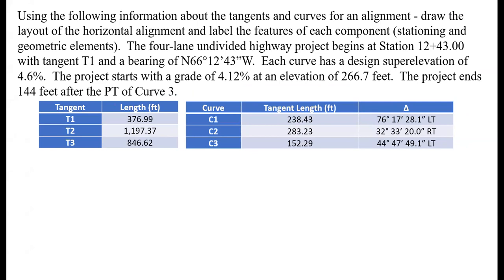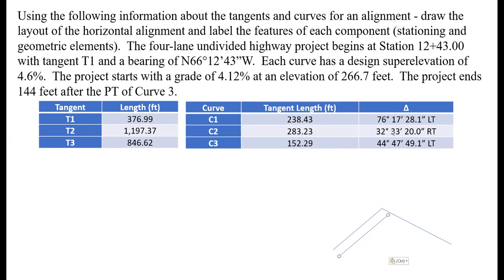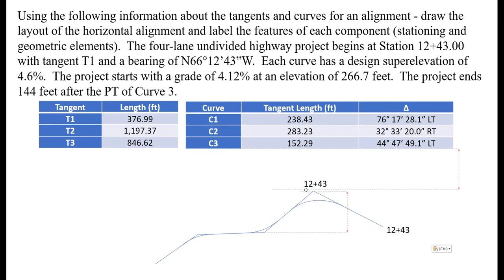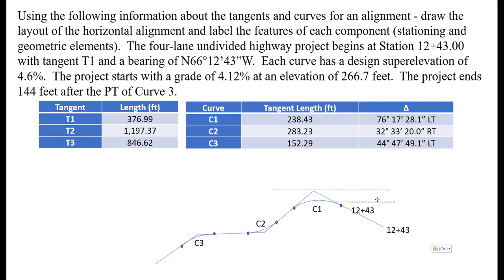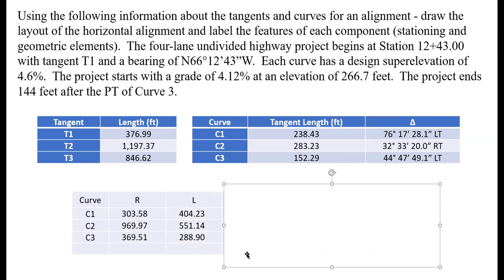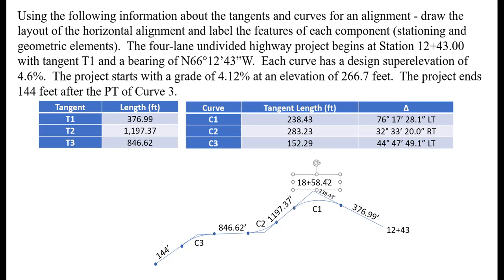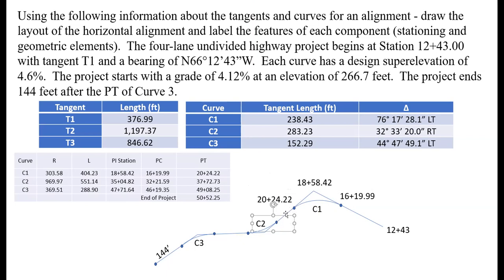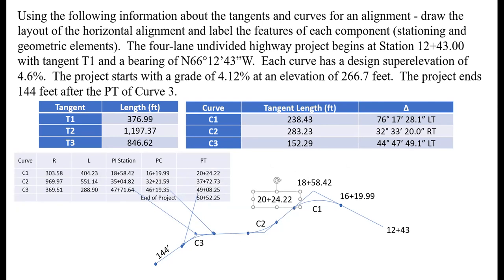Horizontal Alignment Example Problem | Draw the Layout and Label Each Component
Using the following information about the tangents and curves for an alignment - draw the layout of the horizontal alignment and label the features of each component (stationing and geometric elements).  The four-lane undivided highway project begins at Station 12+43.00 with tangent T1 and a bearing of N66°12’43”W.  Each curve has a design superelevation of 4.6%.  The project starts with a grade of 4.12% at an elevation of 266.7 feet.  The project ends 144 feet after the PT of Curve 3.